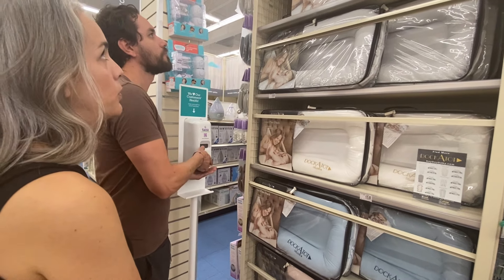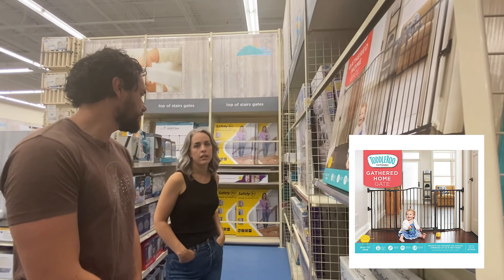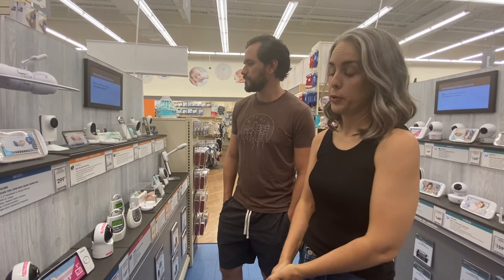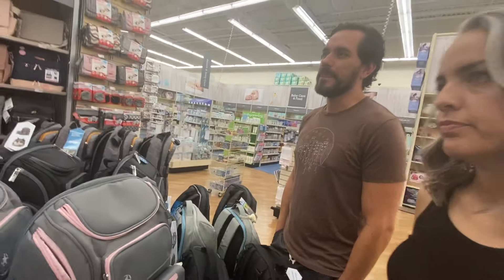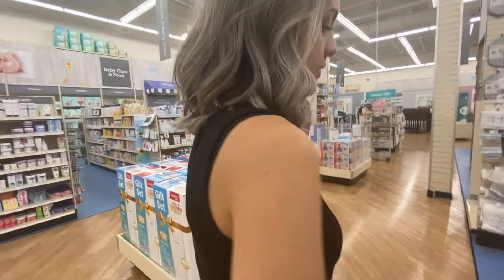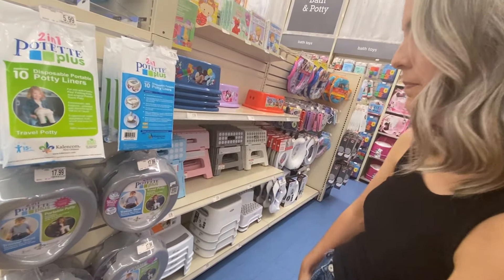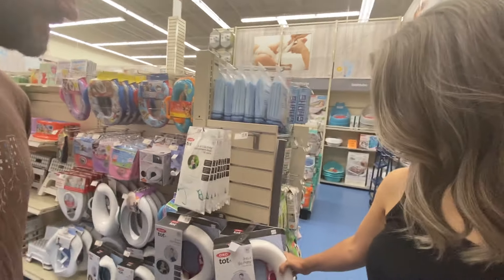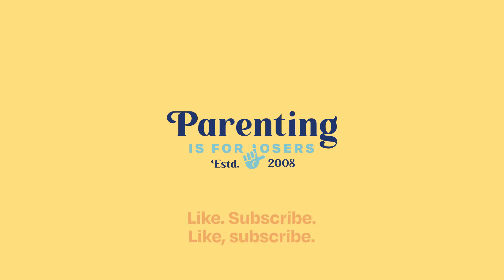You Don't Need That — Part 2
The baby store is calling and we are pointing out the must-haves and must-have-nots of all the crap they are selling. I know this may look like we are being sponsored (the photos are for context), but if someone was paying us money to promote these products we’re doing it super wrong.